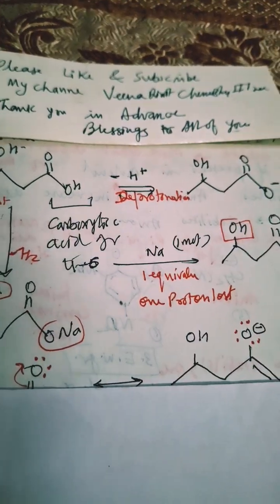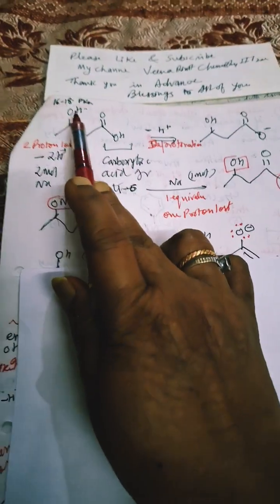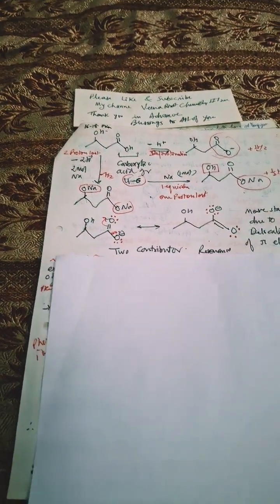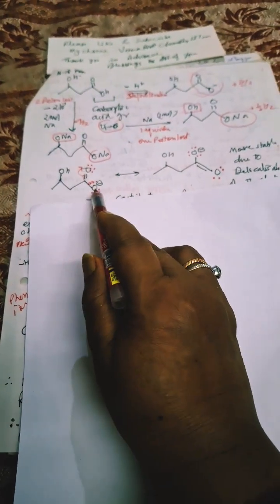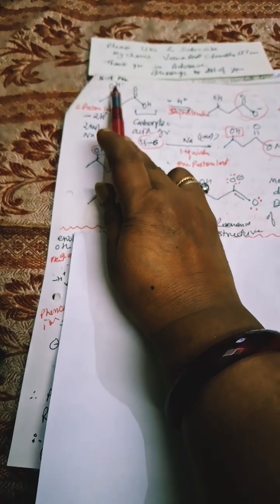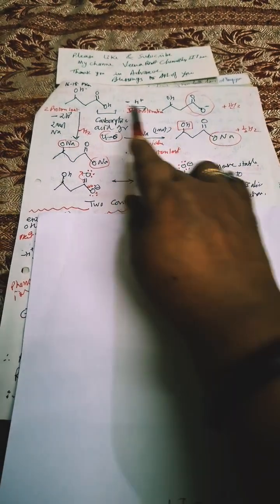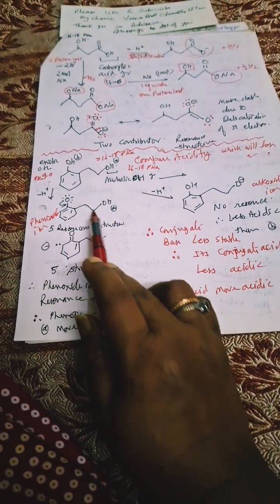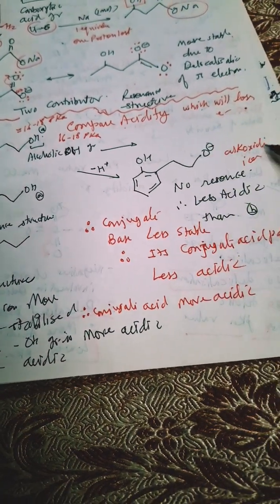# which gr has more acidic H in given molecule Compare Acidity @VeenaDixit Chemistry IITjee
# which gr has more acidic H in given molecule # Compare Acidity @ Veena Dixit Chemistry IITjee
# # Yt shorts # youtube shorts # Lower pka Higher Acidity why ?
How stability of conjugate base.decide Acidity of molecule
# How Resonance stabilsed conjugate base affects  Acidity @ VeenanDixit Chemistry IITjee
# 2025